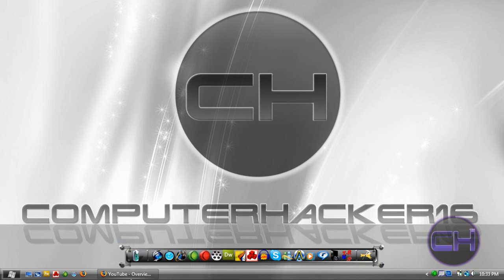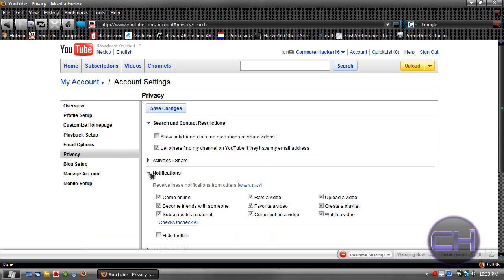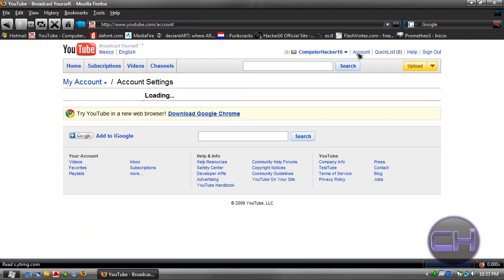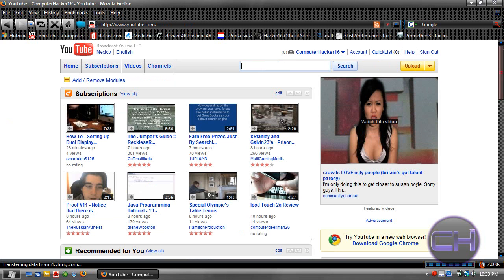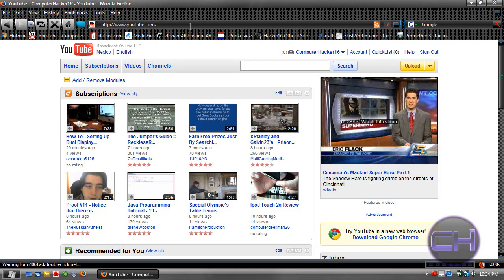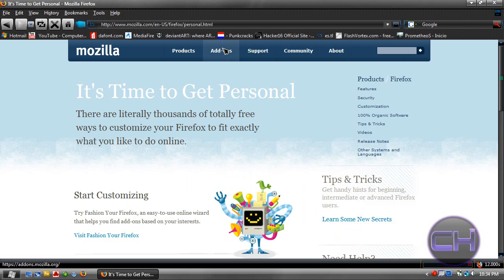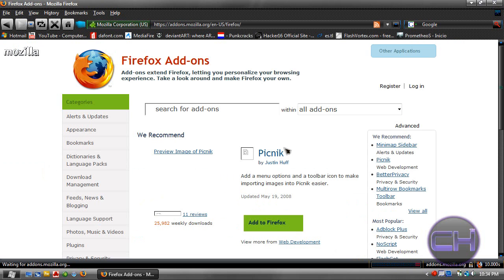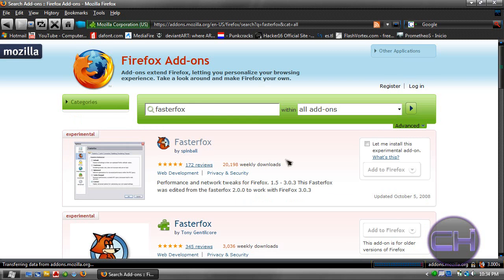How To Make Firefox Faster 100% Works (Not Fake)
Welcome youtube in this tutorial i will
be showing you how to make firefox faster
with an add on that works 100% and it made
my firefox faster:D..